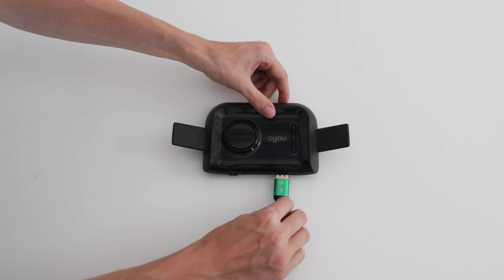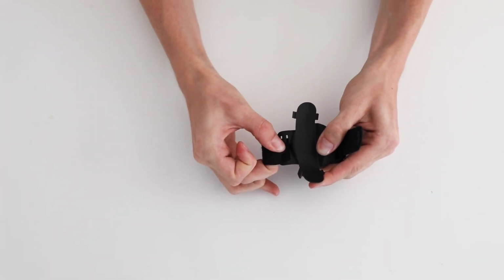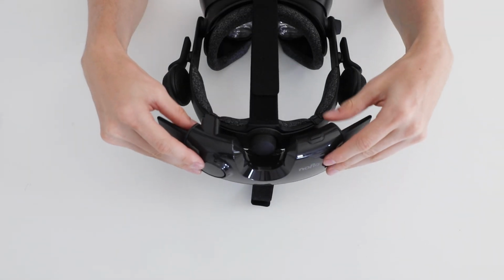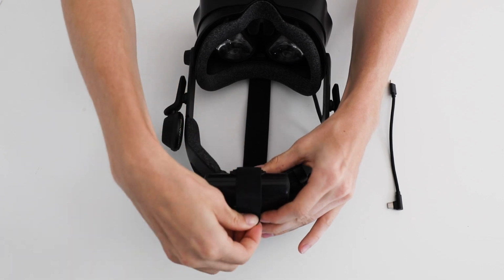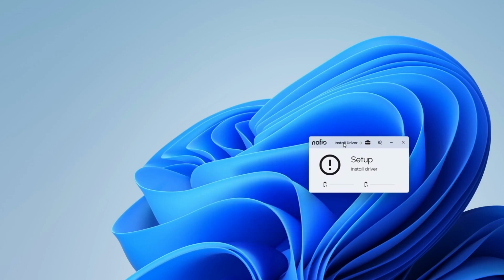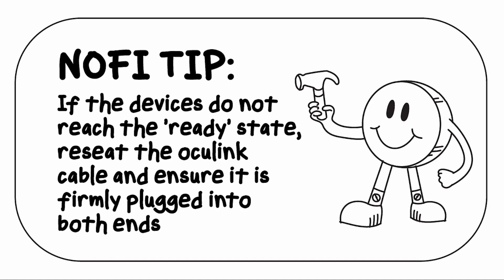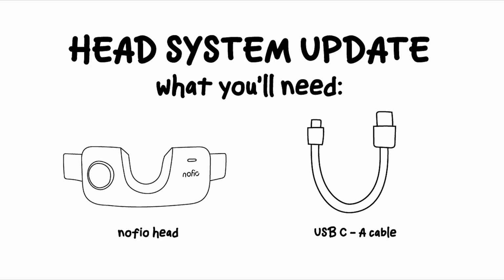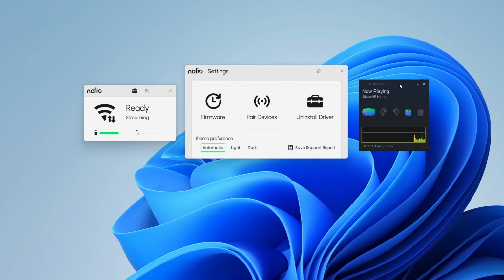nofio Tutorial: Valve Index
Just got your hands on the nofio? This video is your go-to guide, providing a detailed walkthrough from unboxing to gameplay.

Any questions or concerns please head to nofio.co and see the 'support' section.